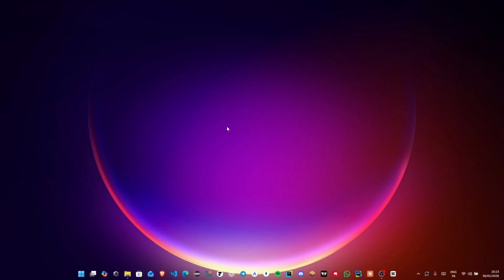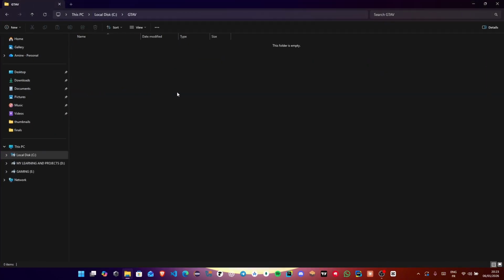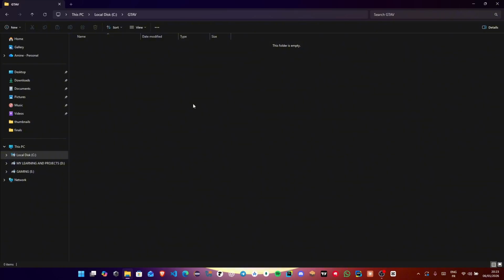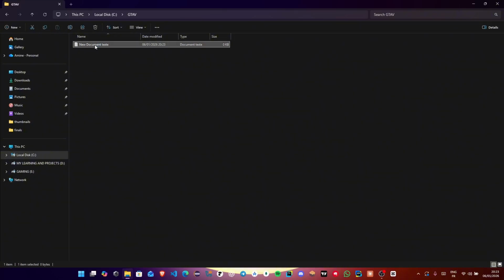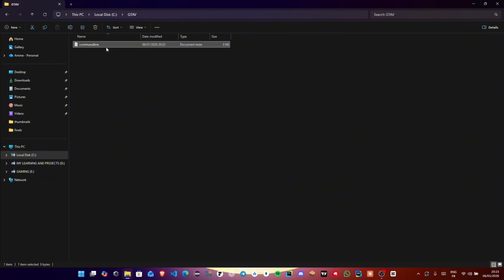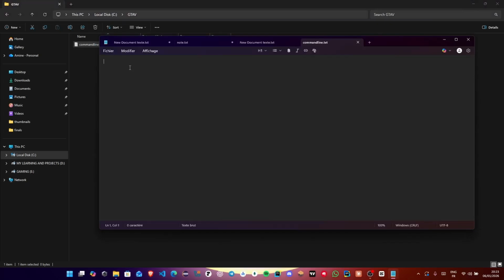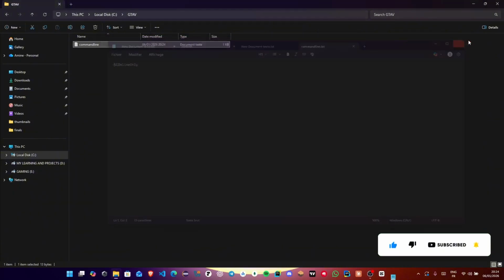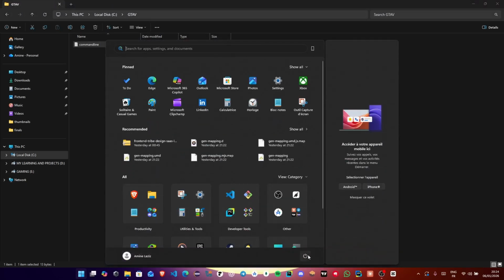Rockstar How To Fix We Couldn't Create A Sign In Token Error (QUICK & EASY) 2026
In this video, I’ll show you how to fix the “We Couldn't Create A Sign In Token” error on Rockstar Games Launcher quickly and easily in 2026. This step-by-step guide covers the most effective fixes, including checking Rockstar server status, resetting the launcher, clearing cached files, fixing network and DNS issues, and ensuring your Rockstar Social Club account signs in properly. If you’re unable to log in or launch Rockstar games like GTA or Red Dead Redemption, this tutorial will help you resolve the issue fast.